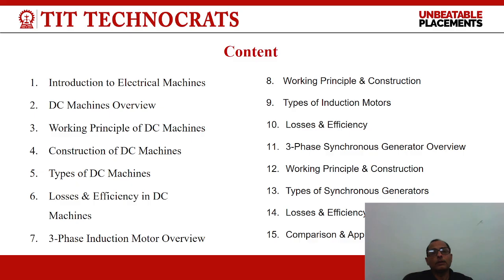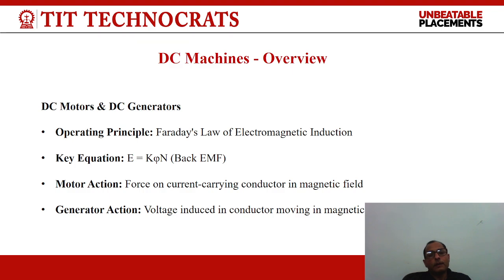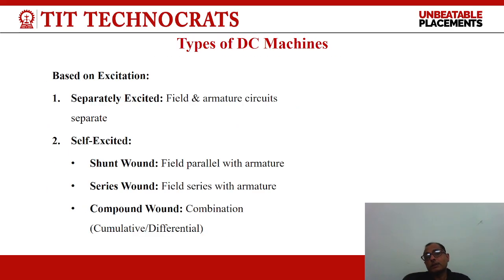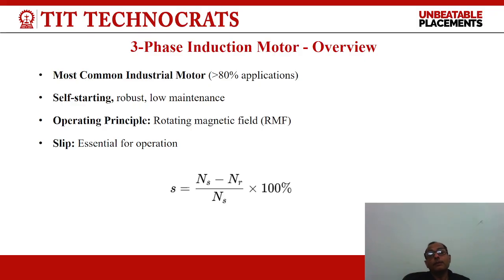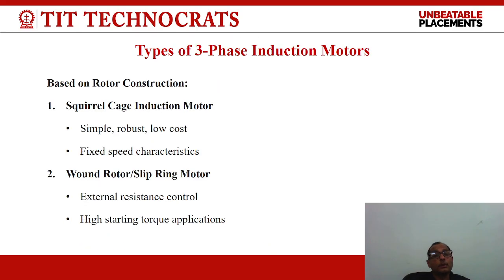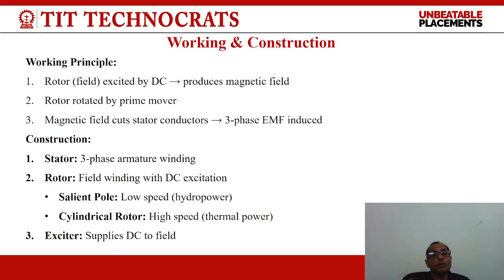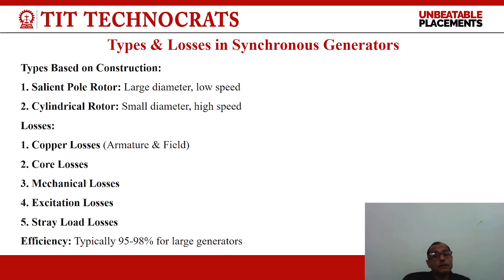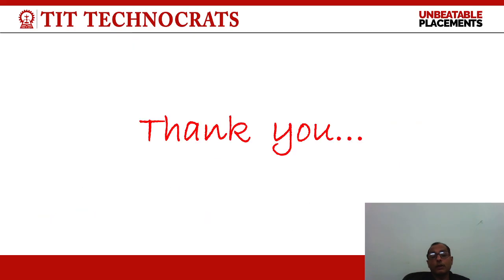Electrical Machines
Introduction to Electrical Machines
DC Machines Overview
Working Principle of DC Machines
Construction of DC Machines
3-Phase Induction Motor Overview
 Working Principle & Construction
 Types of Induction Motors
  Losses & Efficiency
  3-Phase Synchronous Generator Overview
  Working Principle & Construction
  Types of Synchronous Generators